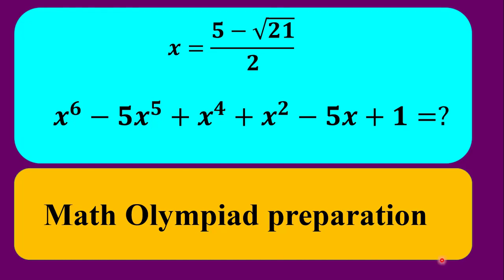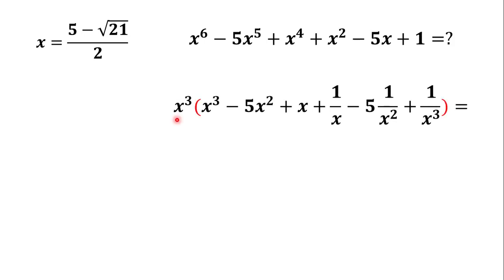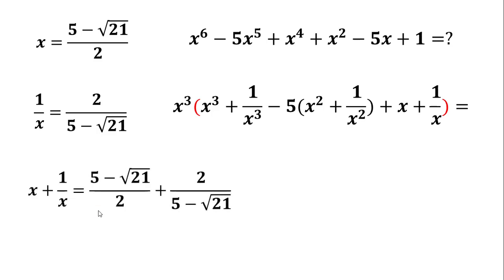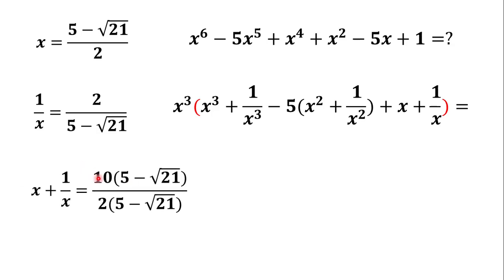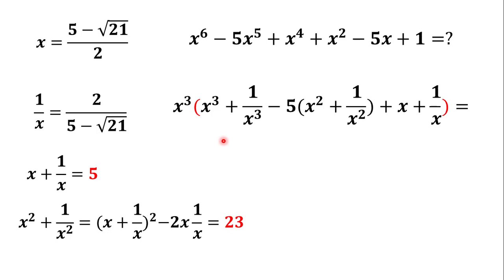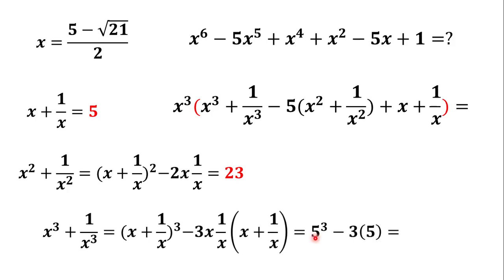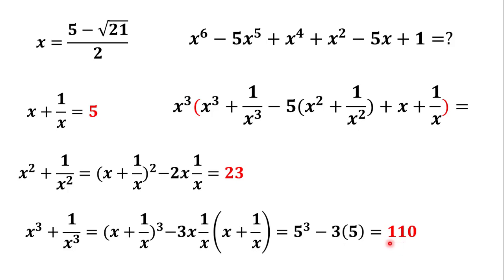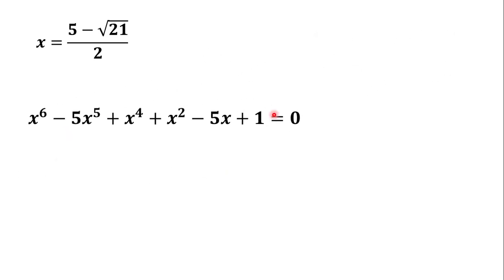Math Olympiad preparations